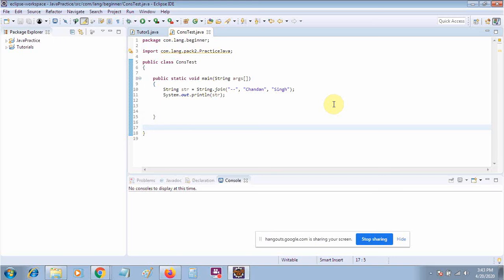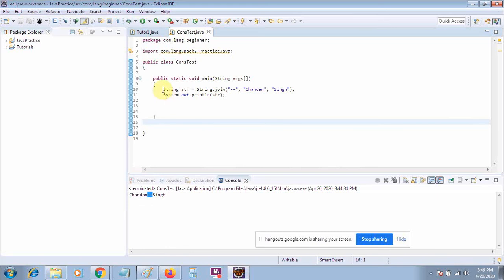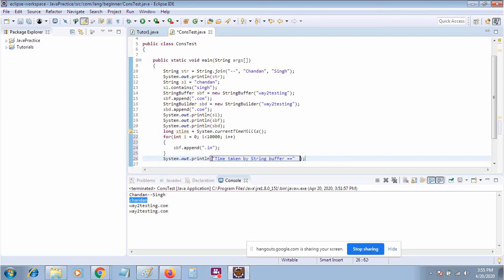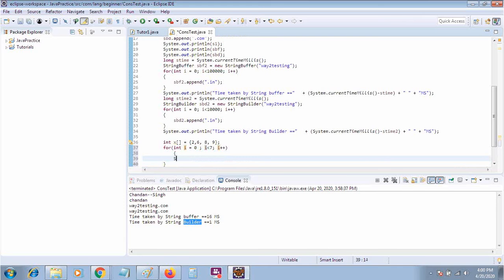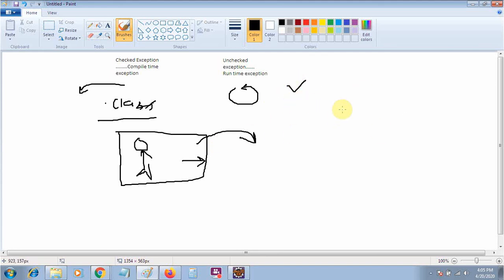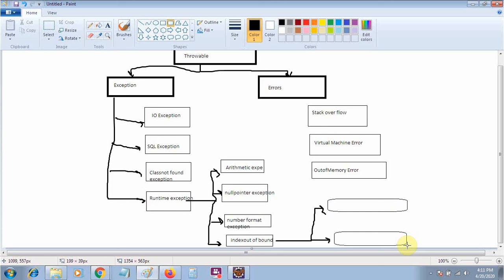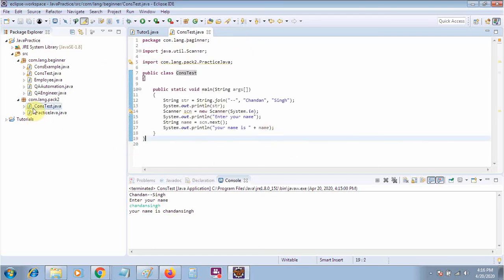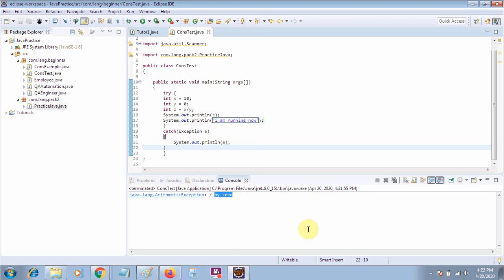String buffer String Builder in Java 7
Hello Friends,

                             here we will learn about String buffer & string builder in java also we will learn about exception in java.